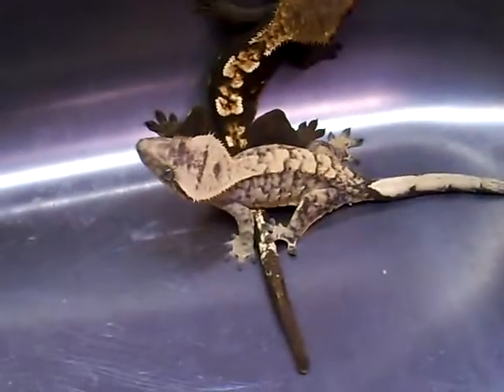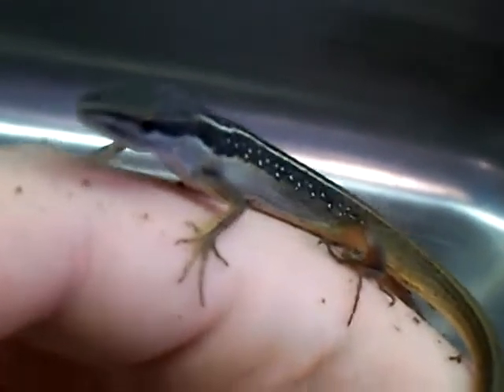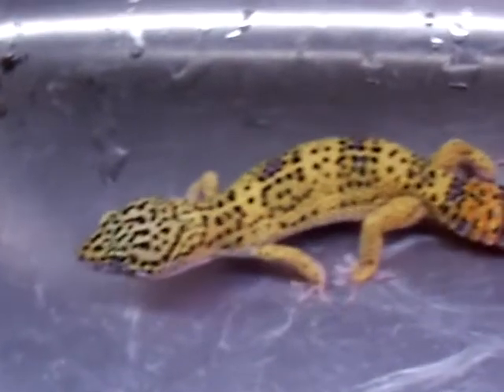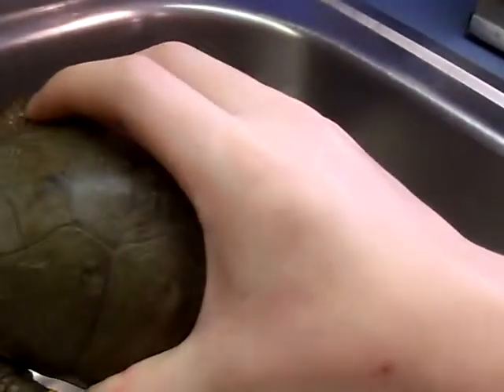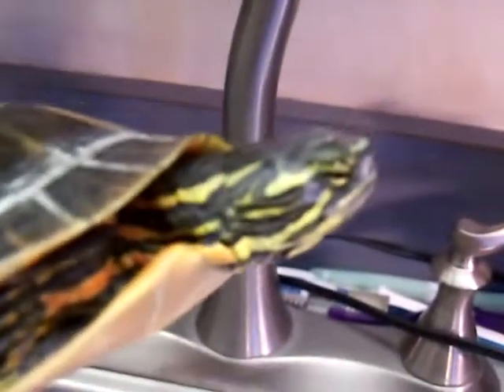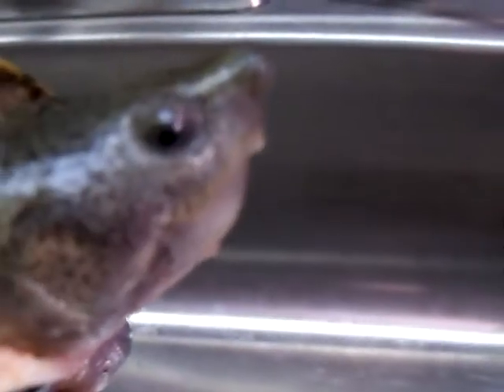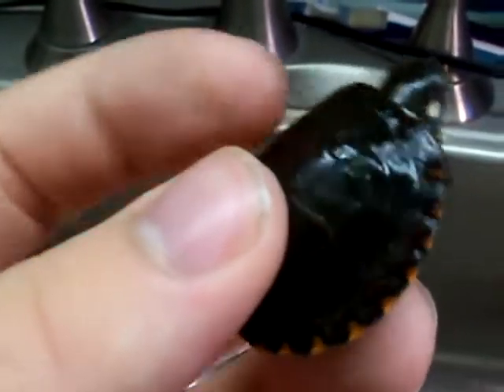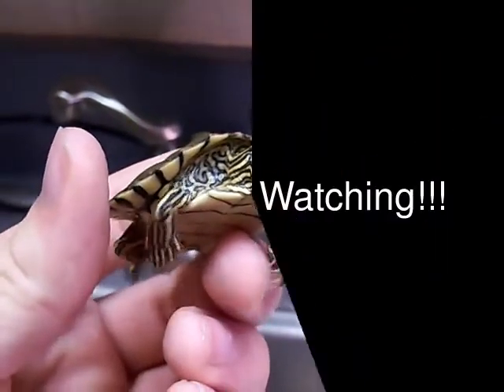Big Update On All My Reptiles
This Update is an up close and personal look at all my Turtles, Geckos, Lizards, and Amphibians, giving you detalis and telling you how each of them are doing and where I got them from. Also the breeding plans I have for some of them.